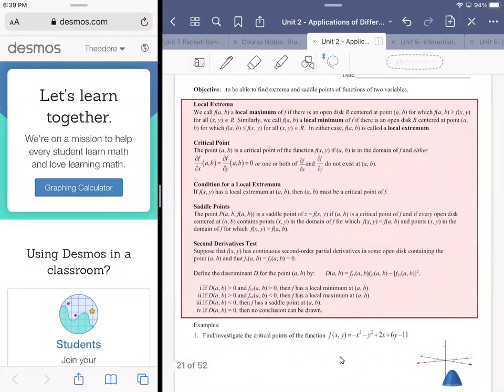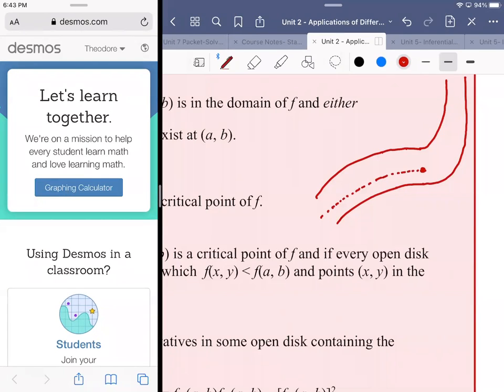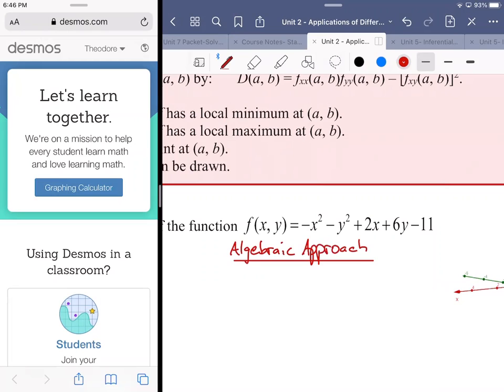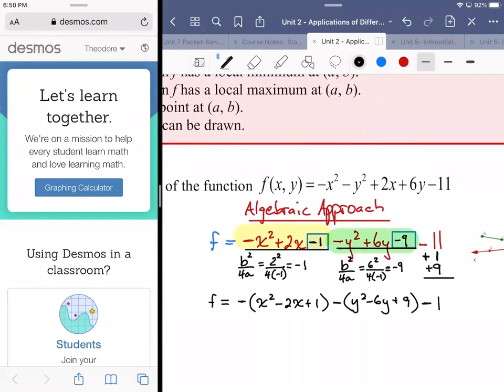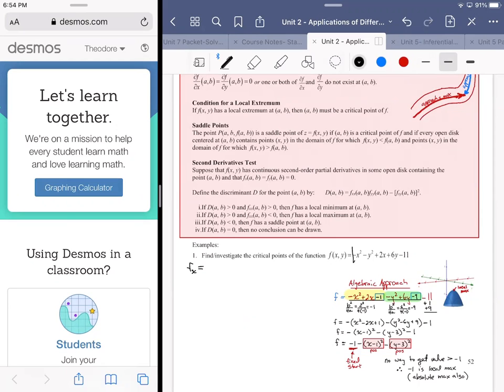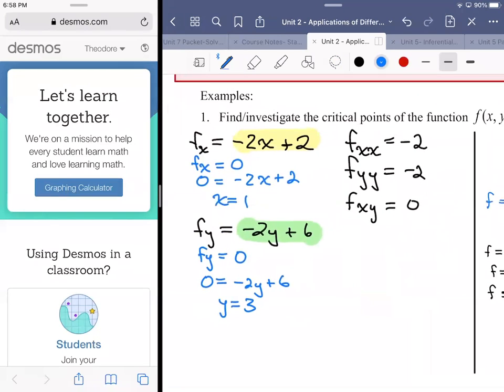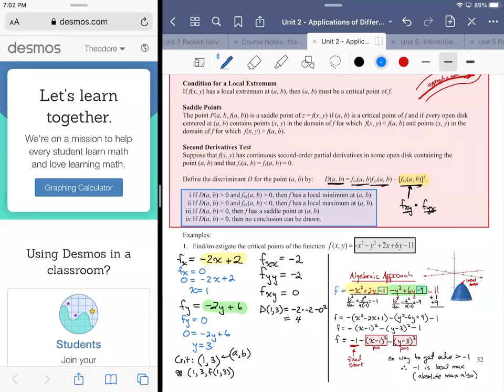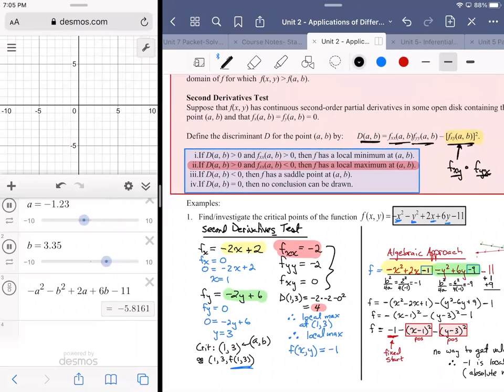Calc 3 Unit 2 p52